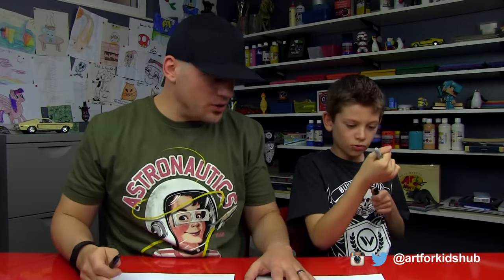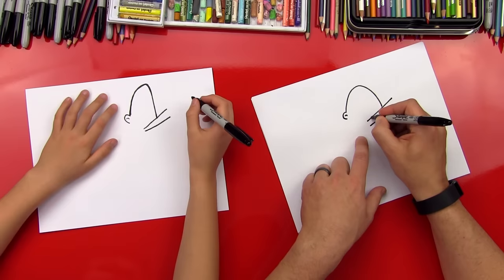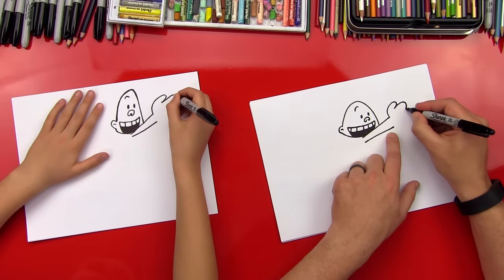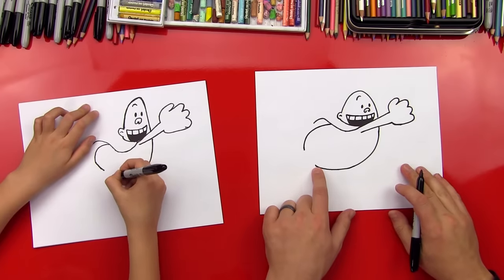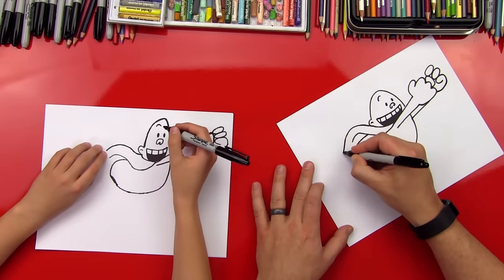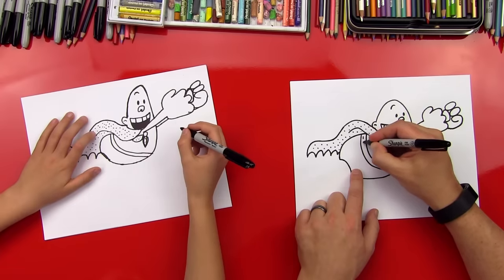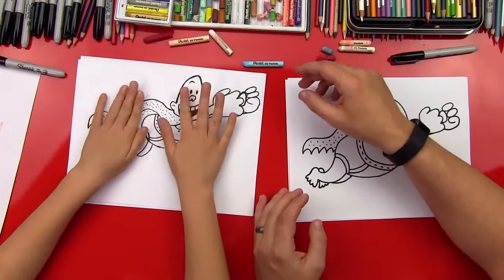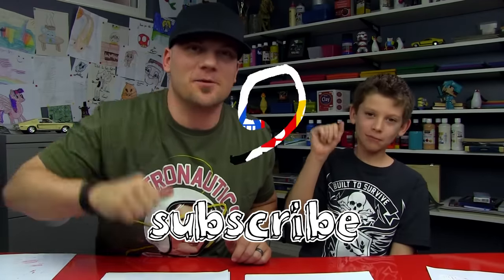How To Draw Captain Underpants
Follow along and learn how to draw Captain Underpants with us! Have you read this book series, yet? You can learn more about the series
You can also purchase the book series here on Amazon (affil. link)
Here's also the link to the oil pastels we use (affil. link)